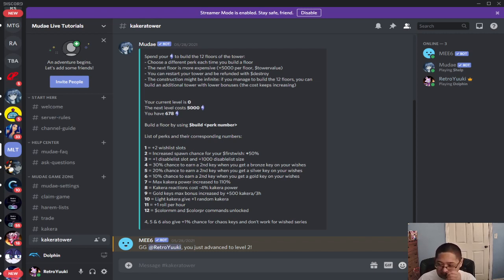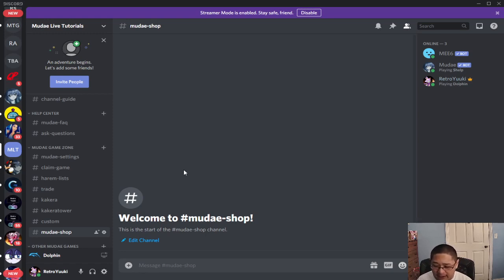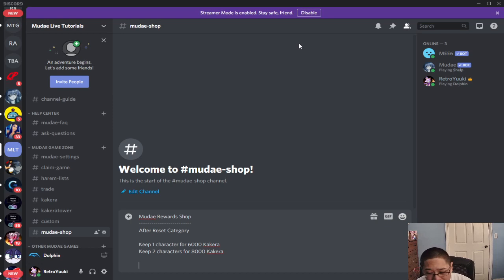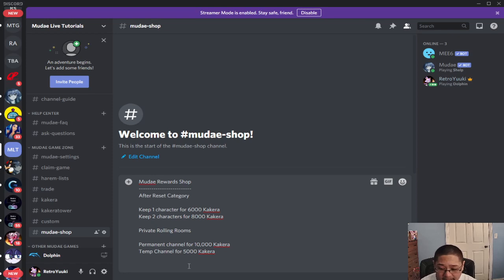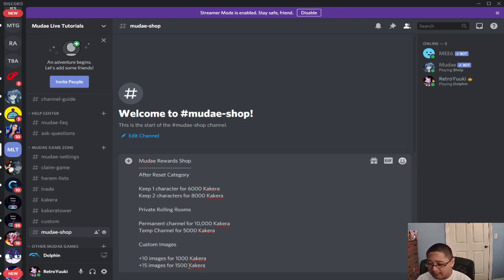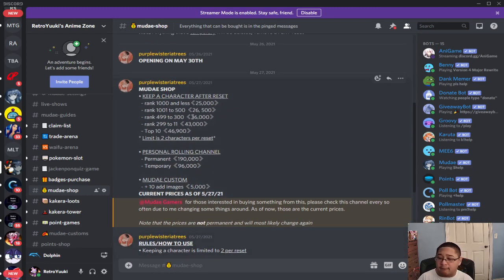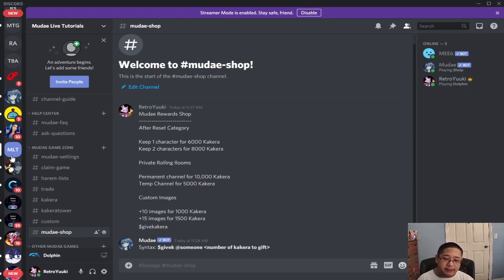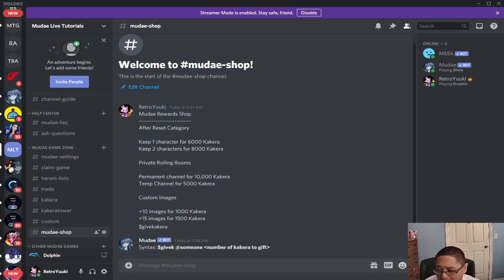Mudae Bot Tutorial: How to Make a Custom Mudae Shop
In this special customized Mudae Bot Tutorial, I will be showing you how to make your very own custom Mudae Shop. The shop will be using the Kakera you already have as the currency. This is a custom addition that my admins and I are working on for the server I have. This system is not in the original Mudae game.

Commands that you can use
$givek - Gives Kakera (for this shop, it should be given to the shop keeper

Tips before trying this out:
- Have a Mudae shop keeper role in the server
- Know who knows the Kakera based commands
- Have rewards for the server
- Price the items in a fair manner based on the server behavior